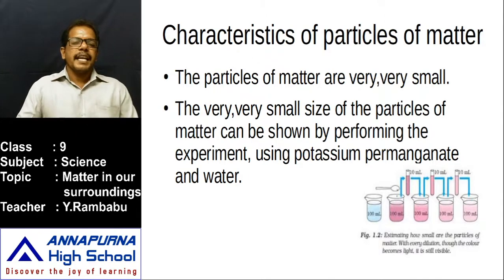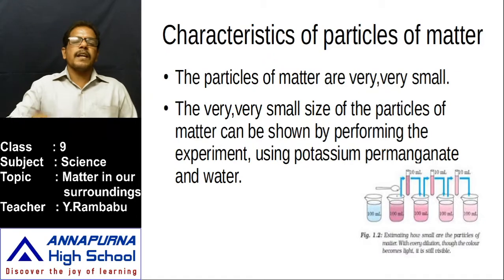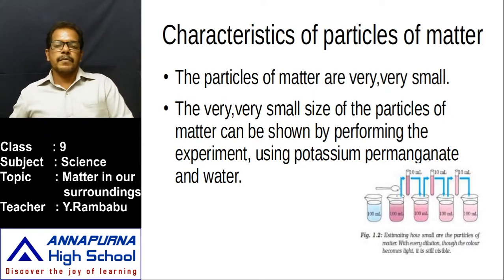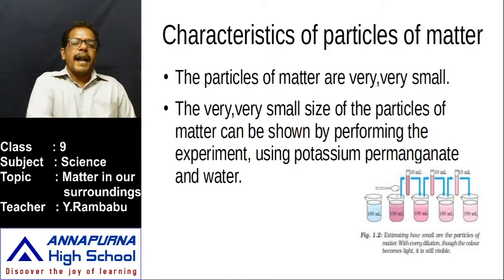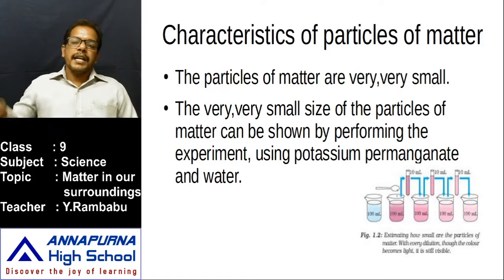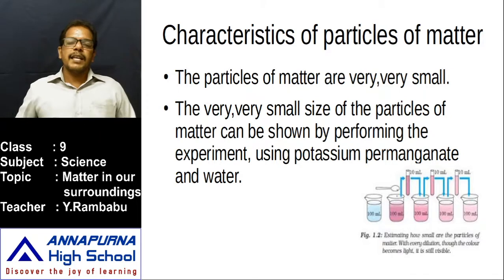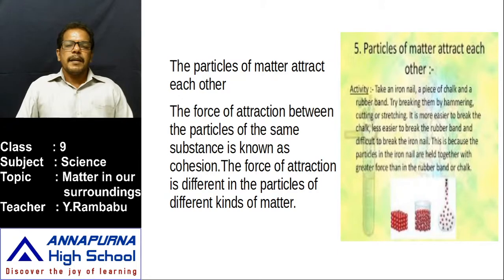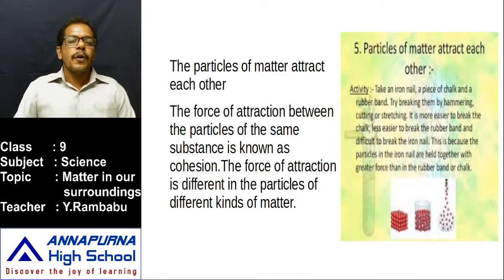9th Science 1 2